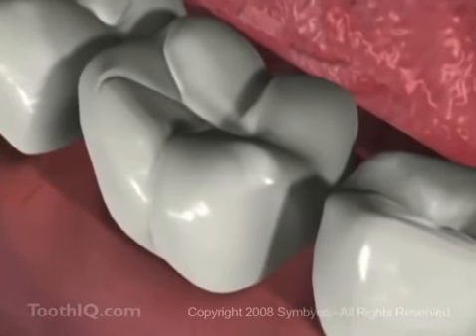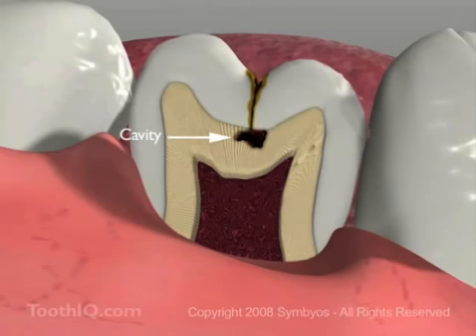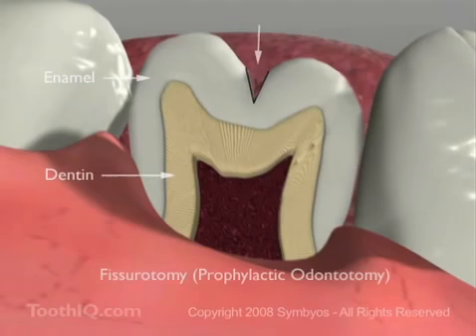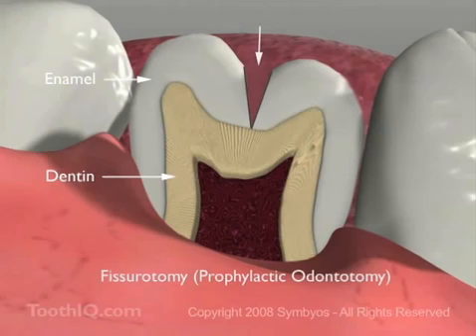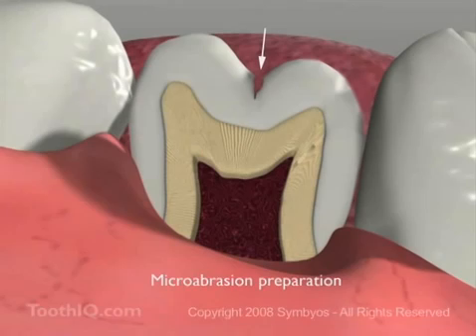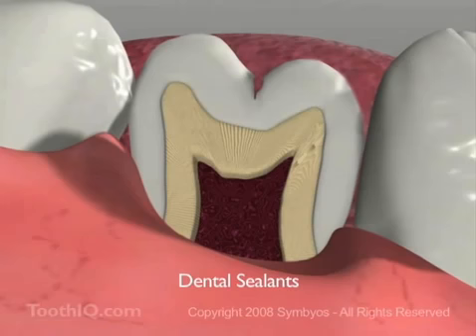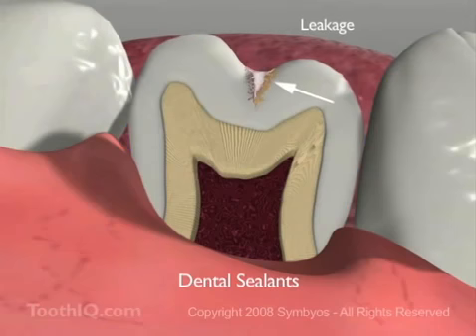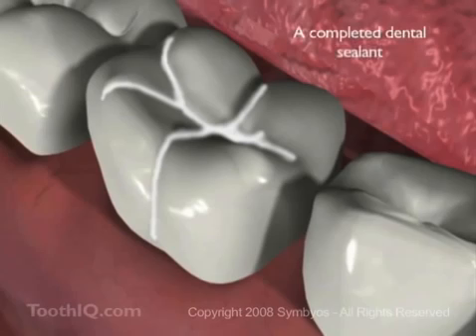Dentist Sydney | Sydney Dentist Clinic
124 Hampden Road Artarmon - Sydney - NSW - 2064